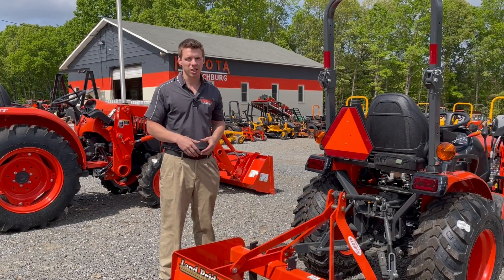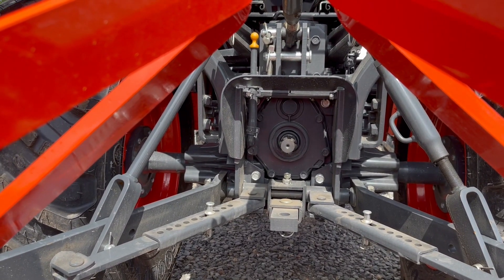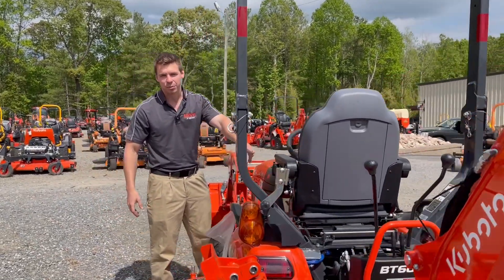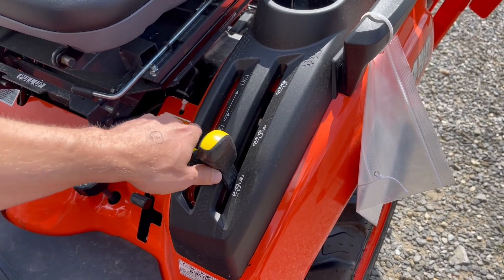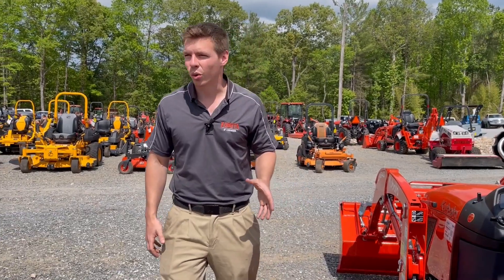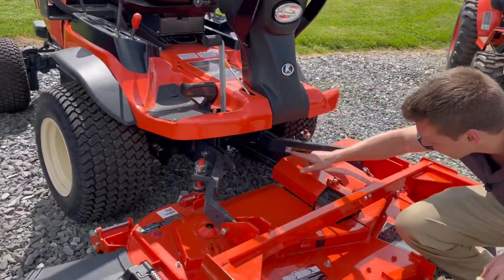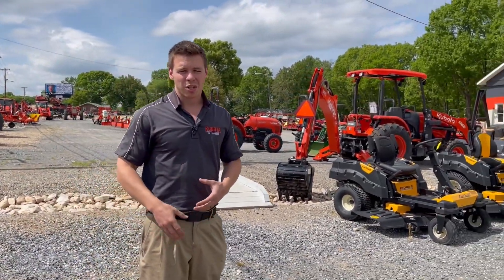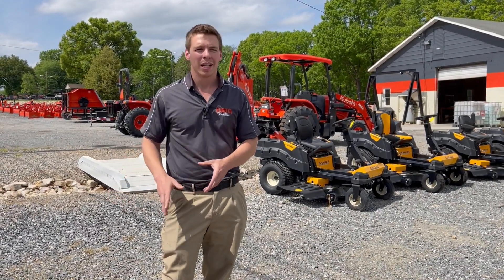What is a PTO on a Tractor?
Zach walks us thorough what  PTO is, what they can run, and some things to consider when using yours.